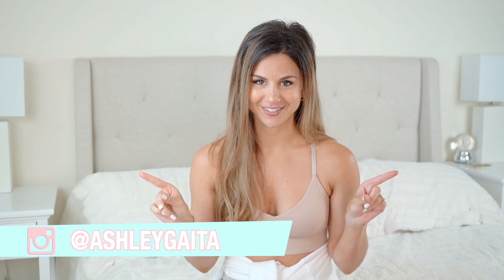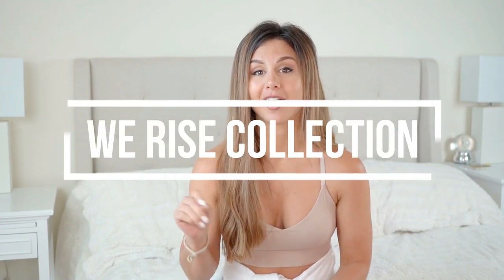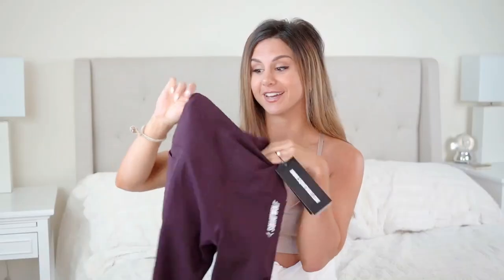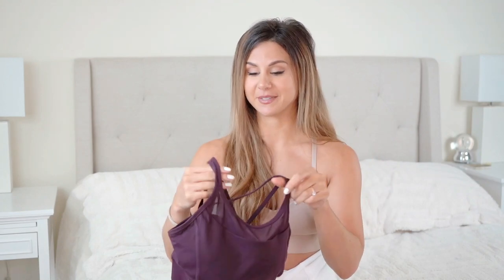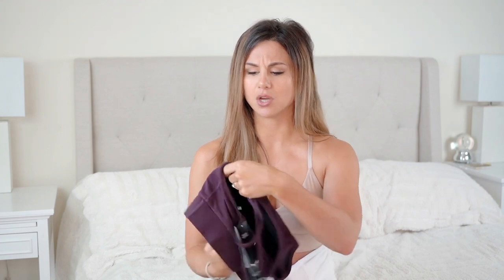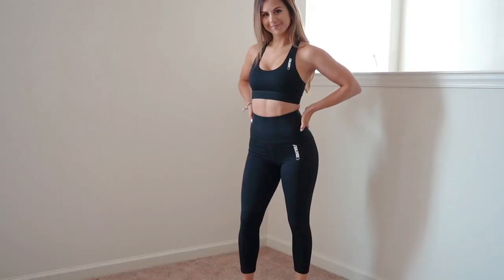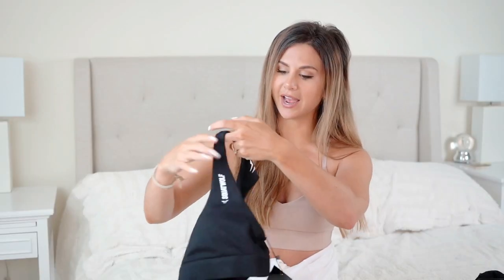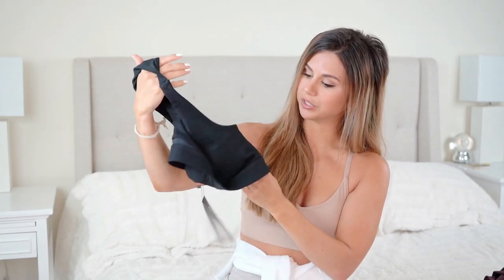SQUAT WOLF 🐺 WE RISE + WARRIOR COLLECTION FULL REVIEW + TRY ON HAUL | ASHLEY GAITA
Hey, my loves! 😊 Today I'm doing a FULL in-depth first impression review + try on of the popular activewear brand, Squat Wolf. We're talking durability, support, fit, every detail! Thank you SO much to Squat Wolf for sponsoring today's video!! 💕💕 xo

MY MEASUREMENTS:
*All products show in video are size SMALL.
Height: 5' 3"
Bust: 31"
Waist: 25"
Hips: 37"

♡ MY FILMING EQUIPMENT:
Filming with Sony a7 III